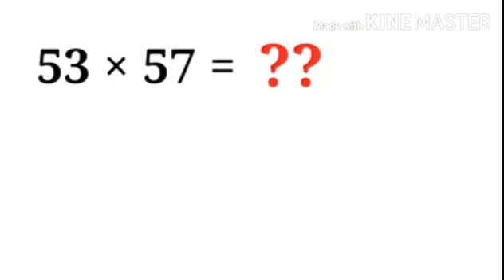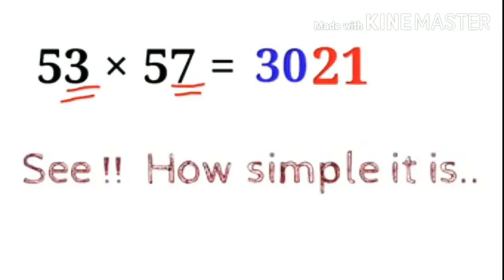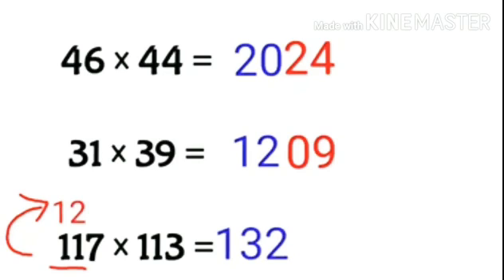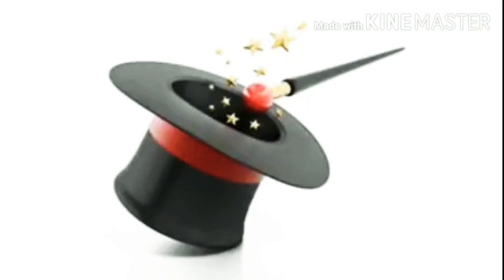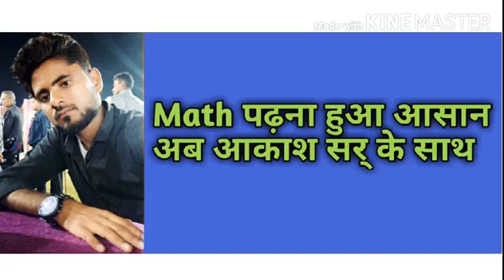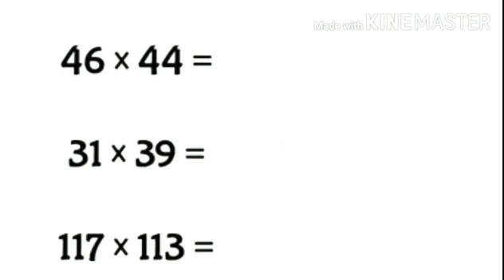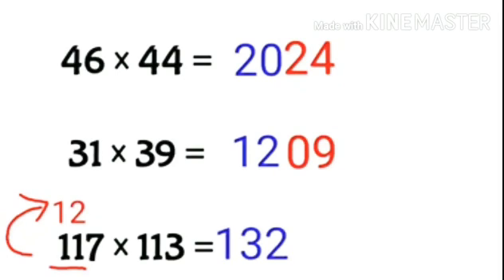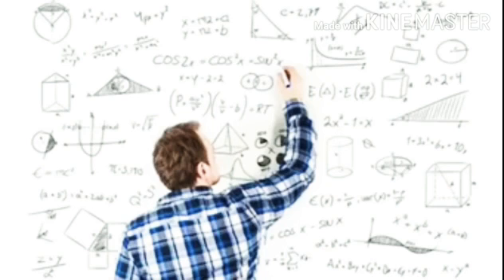गुणा करने का अब तक का आसान तरीका for all competition classes bank SSC etc